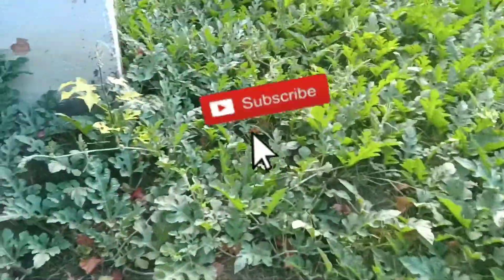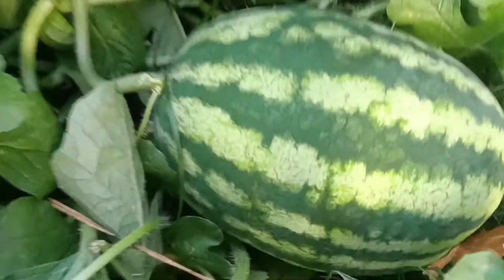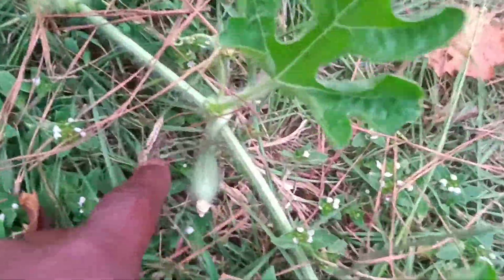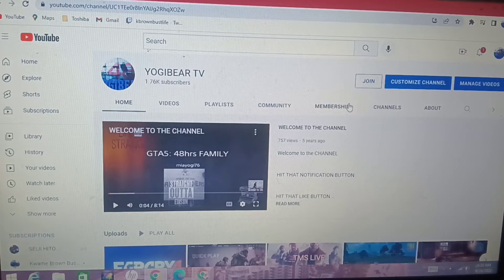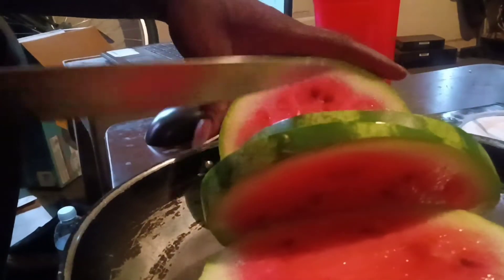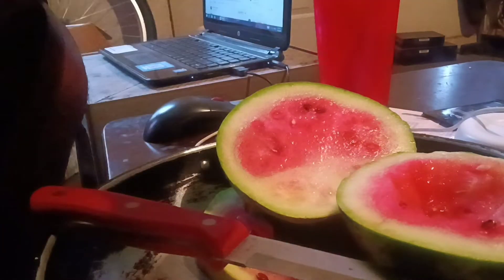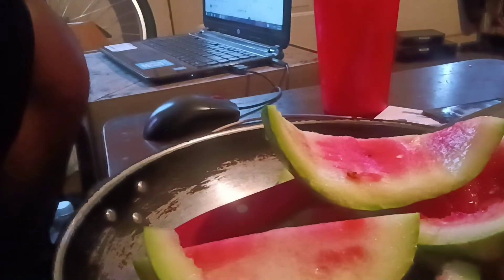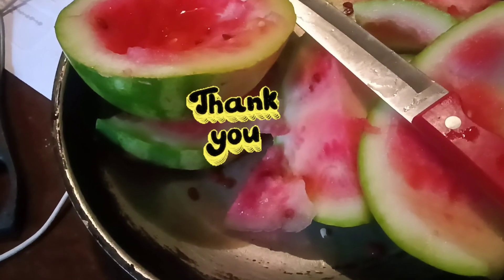FRIDAY VLOG - I GREW MY OWN WATERMELON - TASTE REVIEW